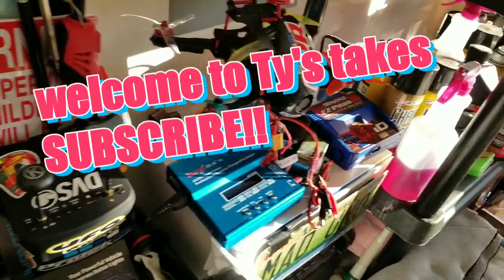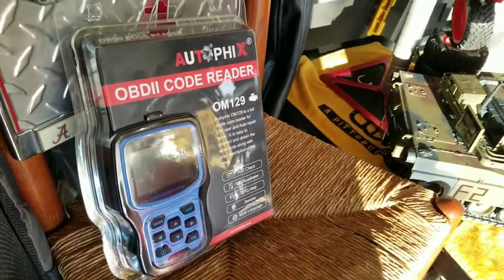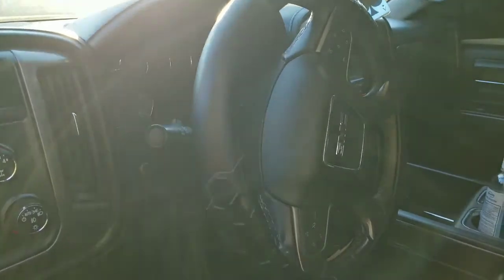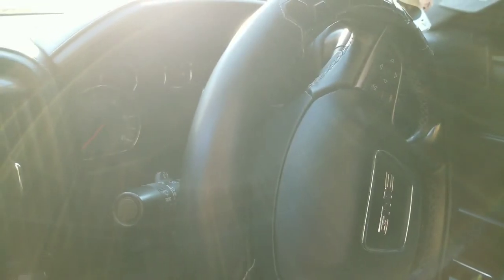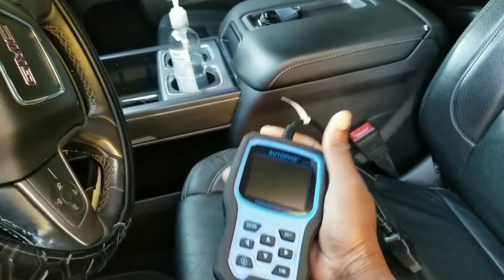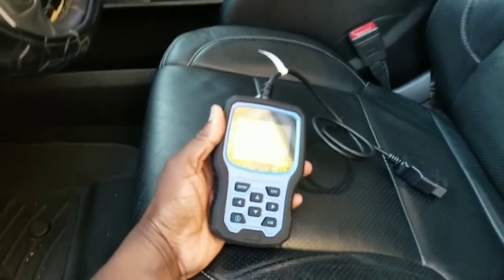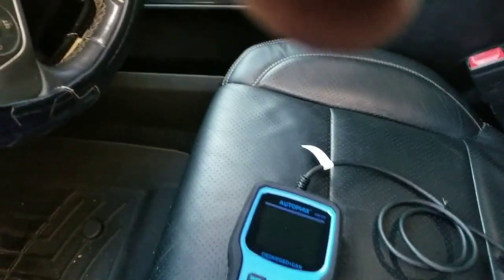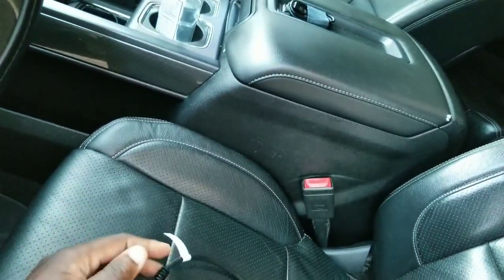Autophix OM123 vehicle scanner Review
Hello welcome to Ty's takes... today we take OBD vehicle scanners on your new car or truck. As you can see, vehicles are becoming more complex, and more computerized so you will need a good scanner to know what your vehicle is trying to tell you of what's wrong. This is this video comes in. To help you understand what and how to use one and a good one to have.